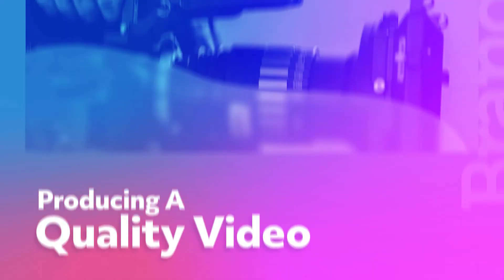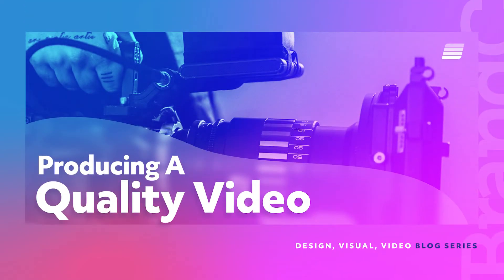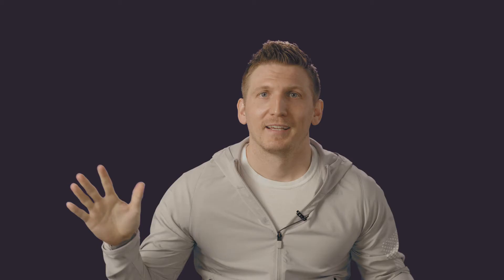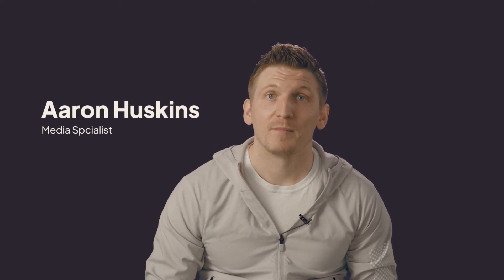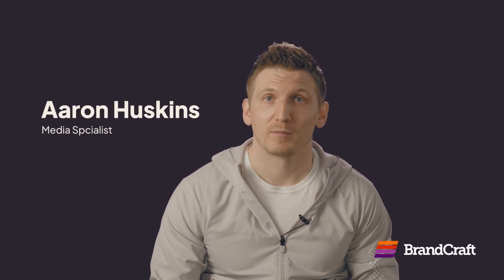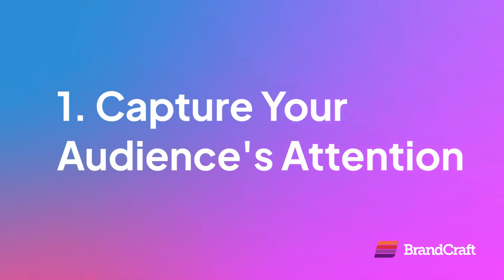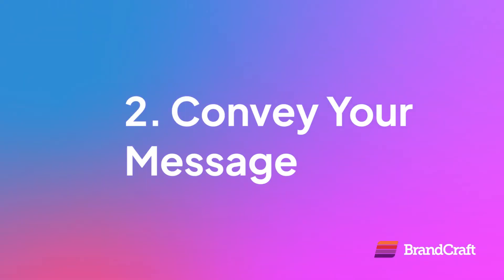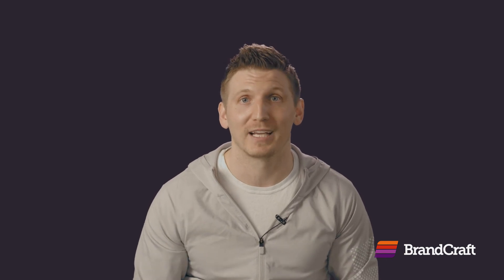3 Video Production Tips for Creating Powerful (& Effective) Ads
Cameras, lights, microphones, software, and the works are great tools. But they can’t make an ad effective on their own. The true measure of a quality video, or any ad, for that matter, is the story. When you’re spending any amount of time, money, or effort on marketing, the most important thing is ROI; it has to work.

Having the right videoproduction strategy is essential to creating an unforgettable ad. Take the time to learn about your target audience before making your video to pin down the most memorable setting, message, and special effects. Soon, your story will be out there for everyone to see–and that means customers.